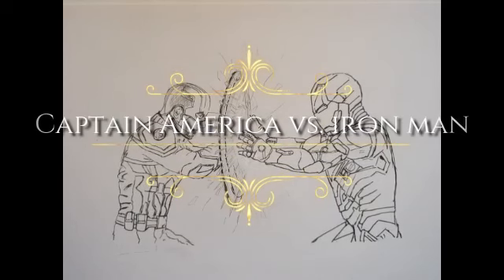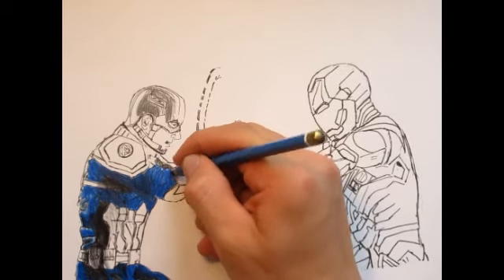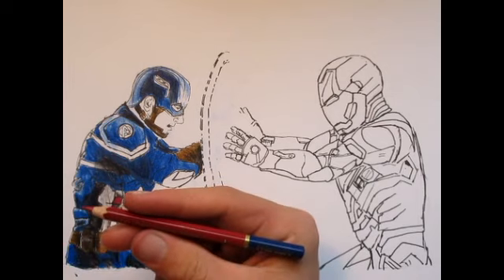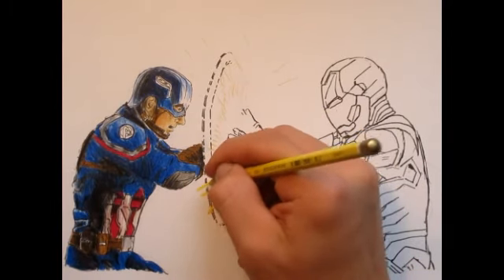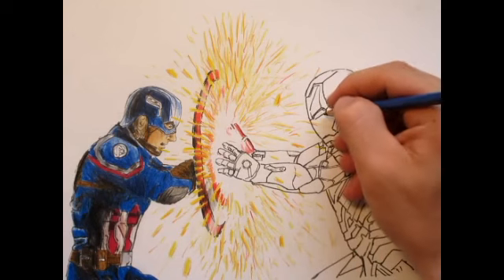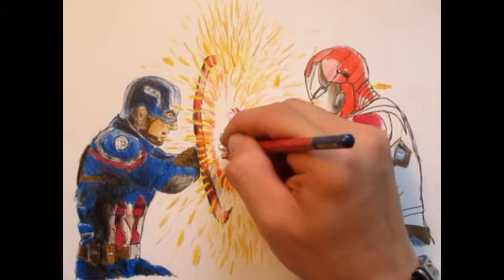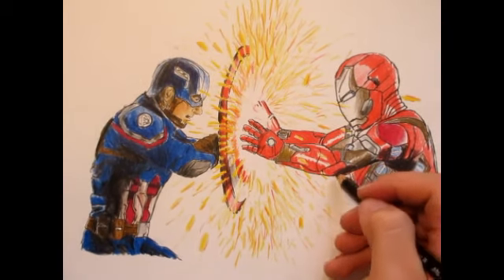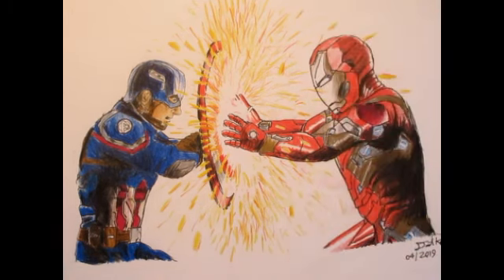How To Draw Captain America vs. Iron Man - Part 2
In this video, I will be showing you all how to draw Captain America versus Iron man from Captain America: Civil War. I hope you all enjoy this tutorial on how to draw Marvel Superheroes,